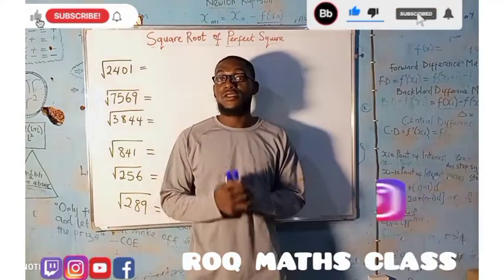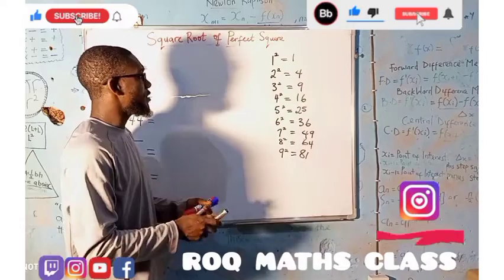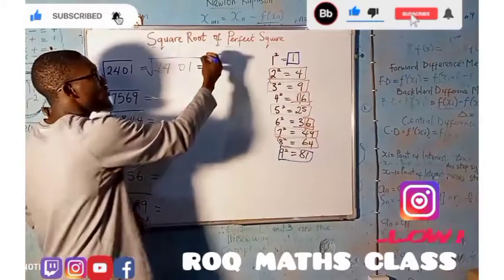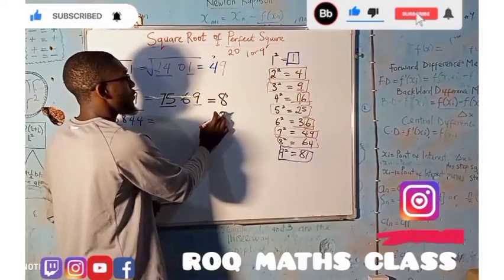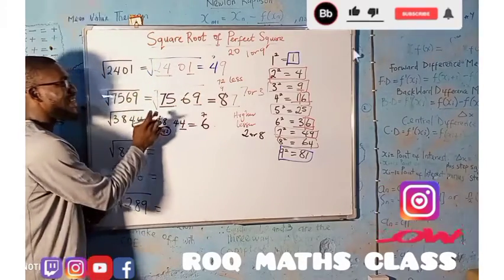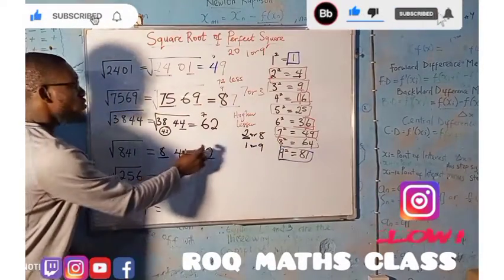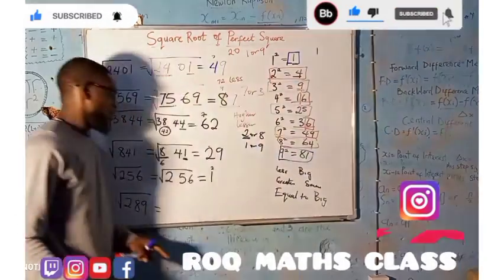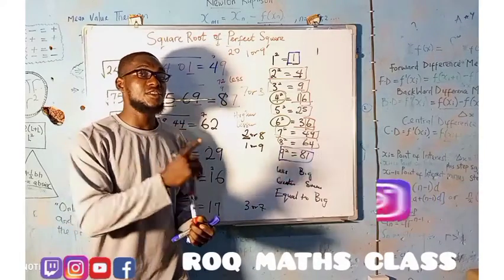Root of four digits ||figuring